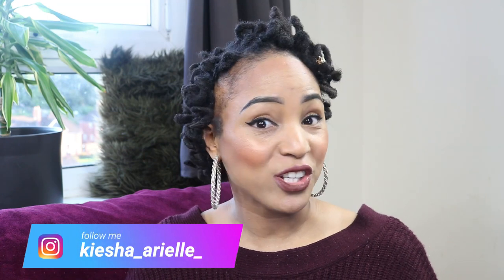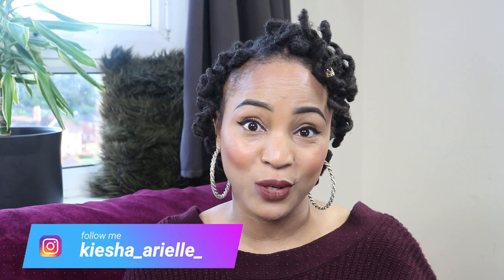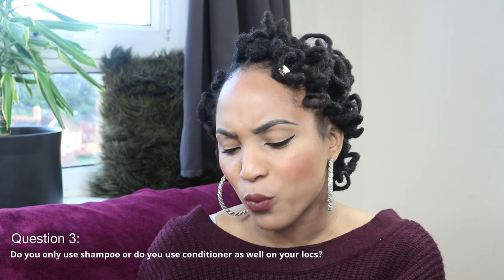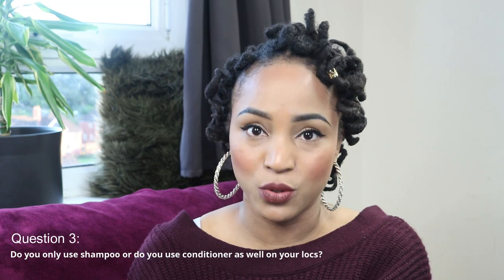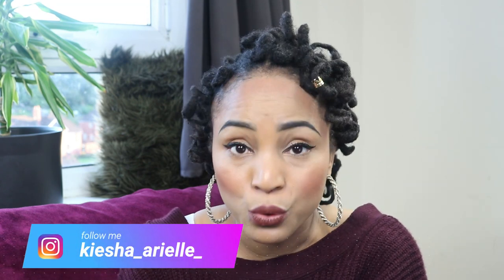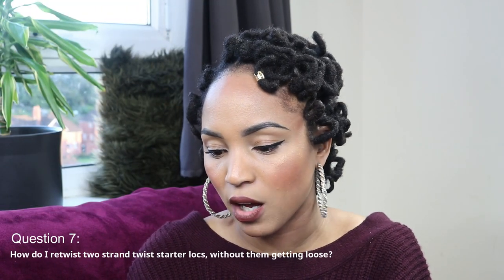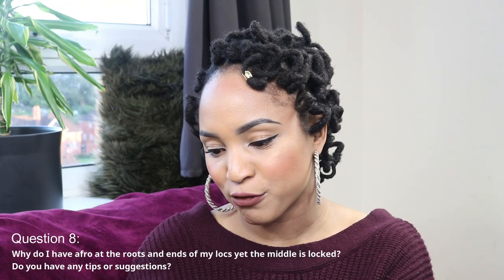THE BUDDING STAGE: STARTER LOCS Q&A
If you are within your first year of your loc journey, then I am sure you have a few questions about your starter locs whether it was started with the: Two Strand Twist method, Comb Coils, Instant Locs, Braid Locs, Sister Locks, Free Form etc.

In today's video I will be answering some of the questions you have left on my loc content videos regarding the early stages of your loc journey; along with some of the questions you have regarding my personal loc journey. However, the star question of the day is: How to identify the budding stages or phase of your starter locs.

LOC Q&A questions:

1. Do you rinse the shampoo out of your hair or do you keep rubbing it in?

2. Where can I buy the tools you used to interlock your roots?

3. Do you only use shampoo or do you use conditioner as well?

4. Do you palm roll the length of your locs?

5. Do you go to sleep while your locs are wet?

6. I have soft, curly and thick hair. Is two strand twist the best method to start with? What about instant locs or comb coils?

7. How do I re-twist two strand twist starter locs without them getting loose?

8. Why do I have afro at the roots and ends of my locs, yet the middle is locked? Do you have any tips or suggestions?

9. Will my dreads be thicker if I start my loc journey with the two strand twist method?

10. I am having a lot of webbing/merging of my locs. How do I keep them separated without popping them everyday?